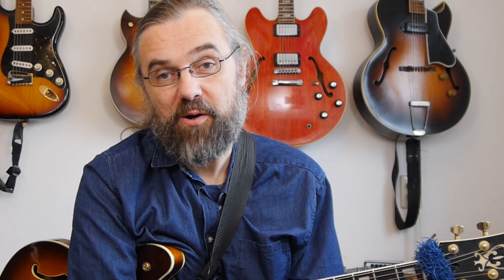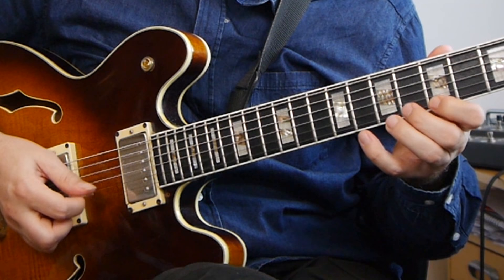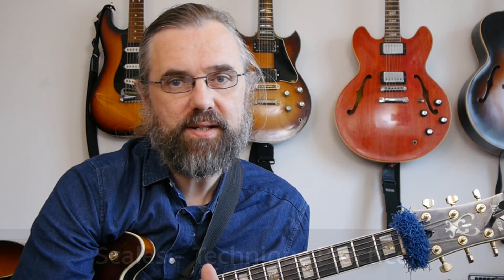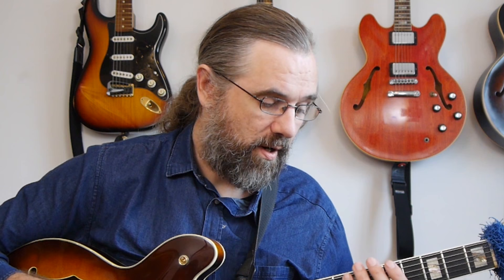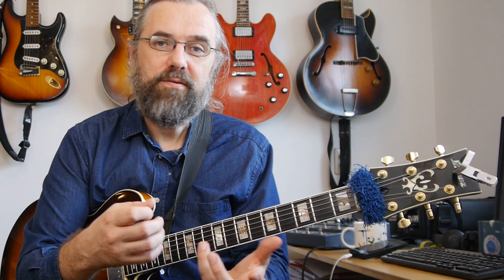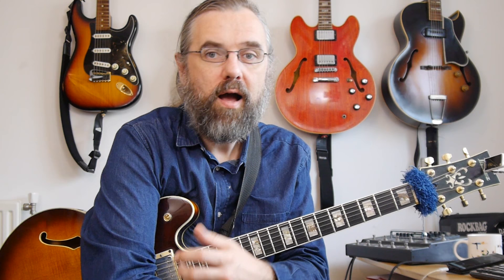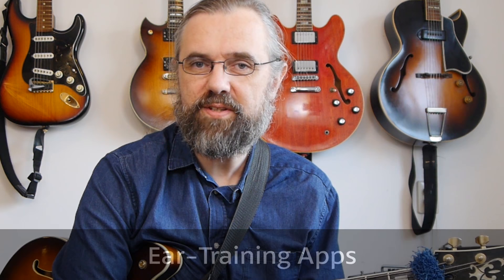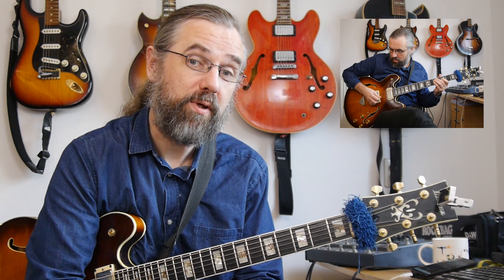Jazz Practice Routine How To Find The Perfect Balance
If you have to make a 30 minute Jazz Practice Routine, what should you include?

We are all different so there is not one solution that fits everybody, but you don't want to waste time, or leave out important things to practice.

In this video I am going to go over what I think a 30 minute practice session should include. I am of course a guitarist so it will be aimed at jazz guitar practice, but I am sure the philosphy and topics will fit all instruments. Some of the topics that I think are important for a jazz practice routine would be:

Technique, Repertoire, Exercises, Vocabulary, Theory, Ear-Training,
Transcriptions

This is useful for people looking for inspiration and certainly also for you to evaluate how you work. I will do the same 🙂

If you like this video and want to help translate it into your own language you can do so